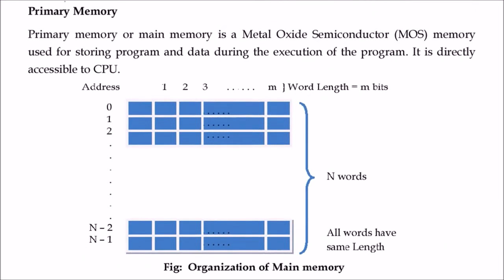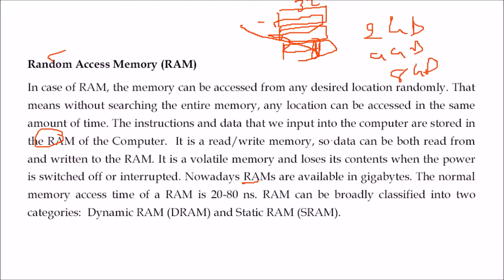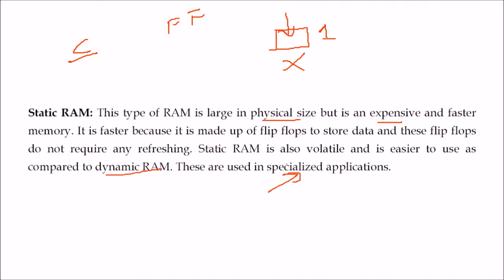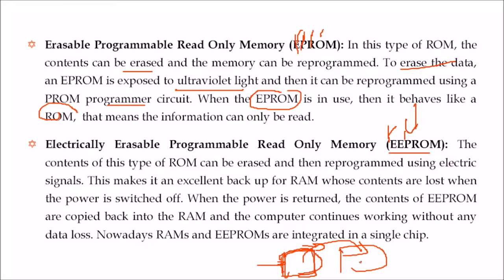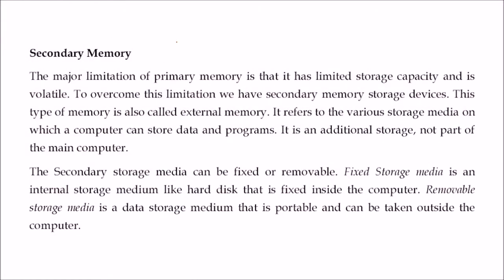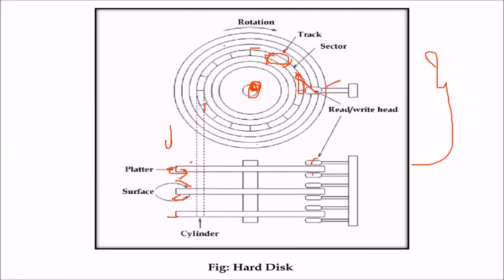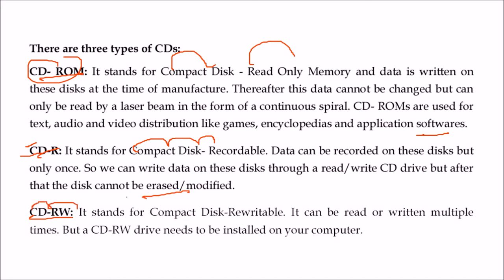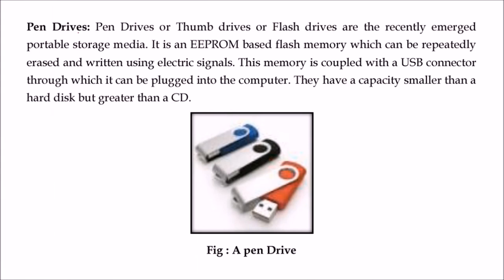WHAT ARE DIFFERENT TYPES OF MEMORY RAM ROM CACHE HARD DISK OPTICAL STORAGE CD DVD BLUE RAY